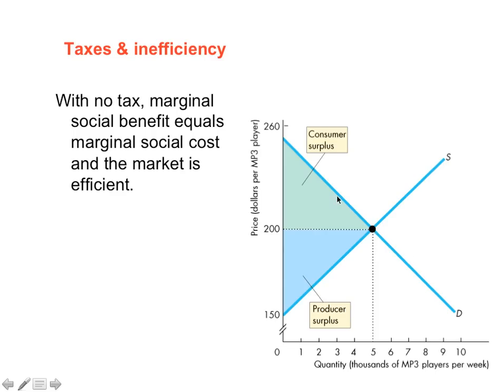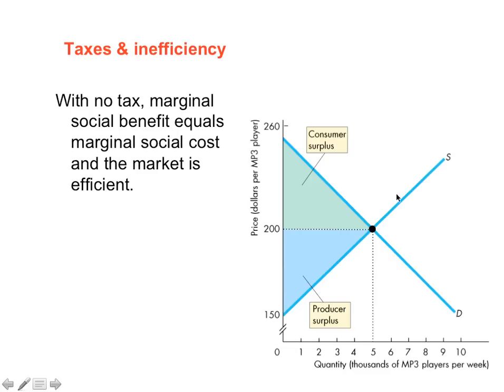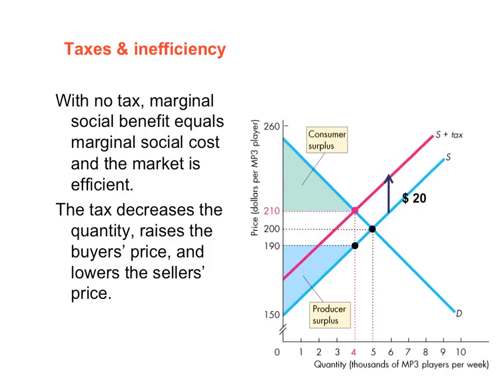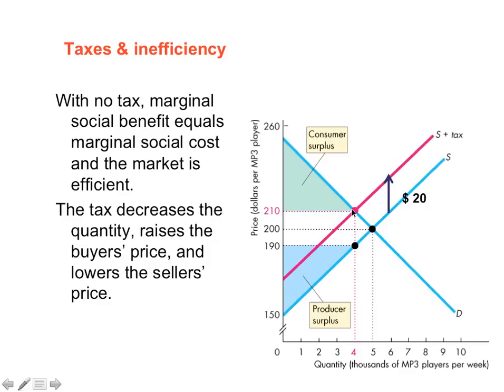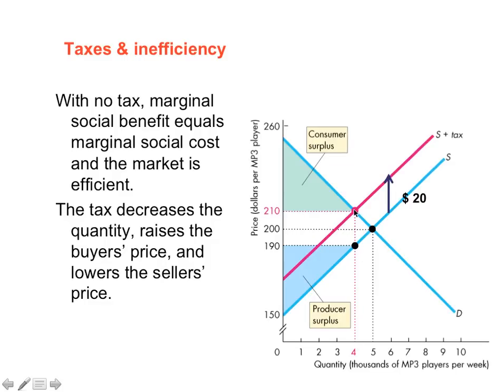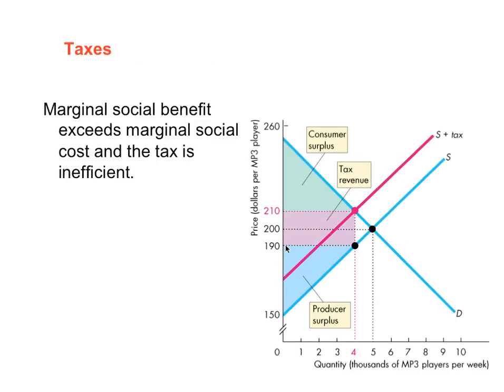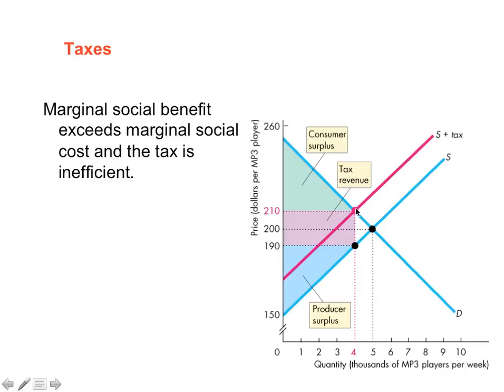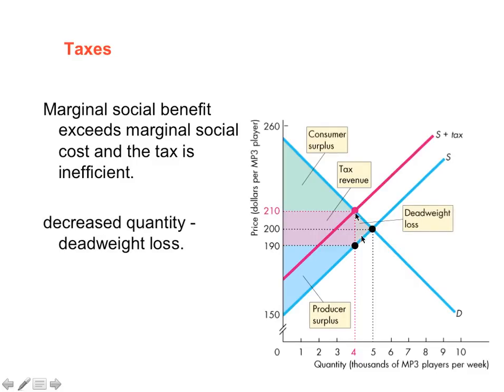Gov. Tax - TAX & Dead Weight Loss (Consumer surplus)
A tax on the supplier (production tax) shifts the supply function up to the left by an amount of the tax. The tax generates revenue for the government but the Consumer surplus and producer surplus fall and there is a deadweight loss (DWL) associated with the tax.